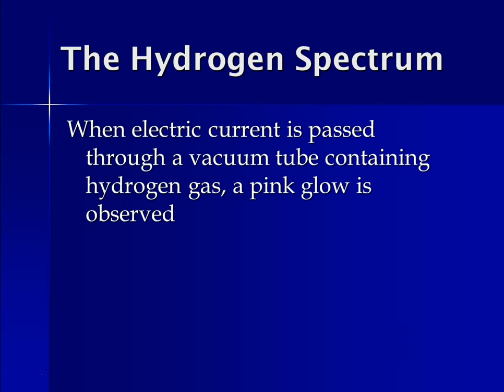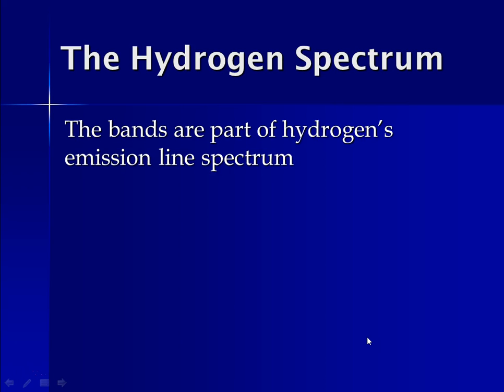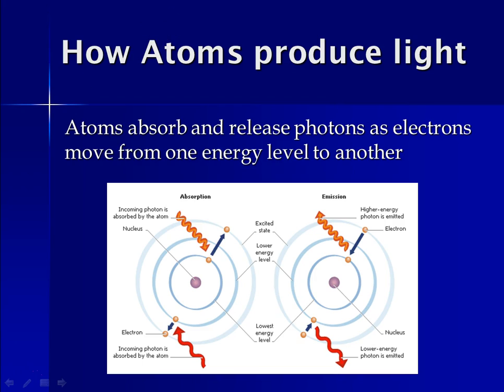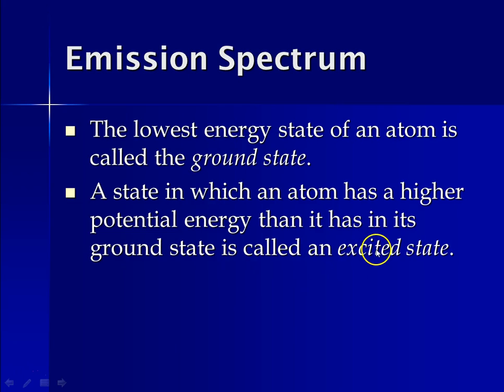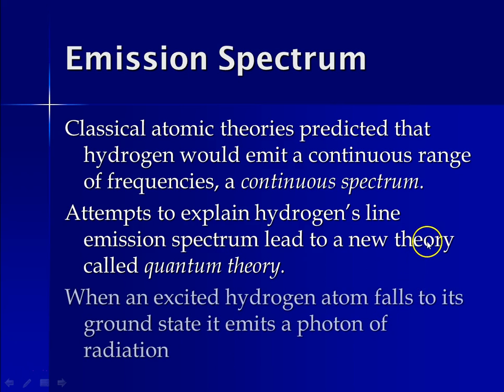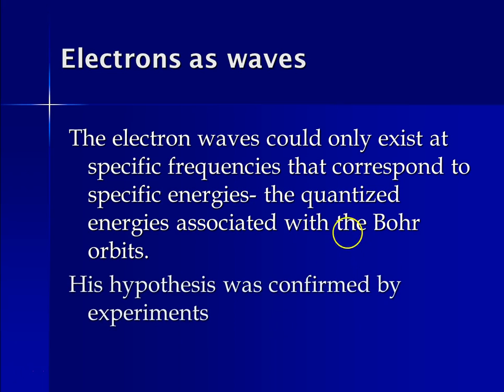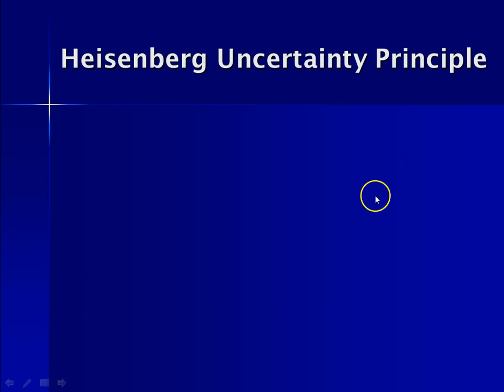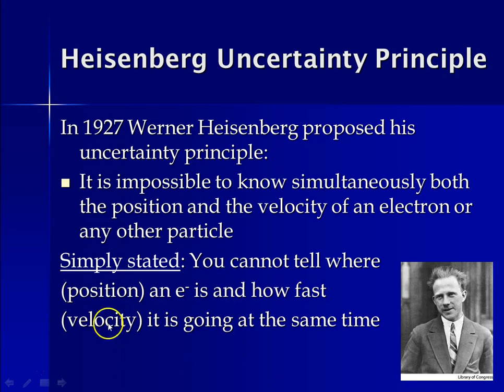CP Chapter 13.3 Notes #2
Electrons  and Light